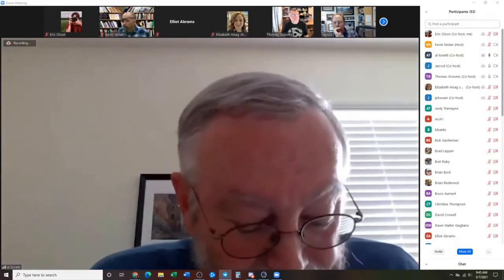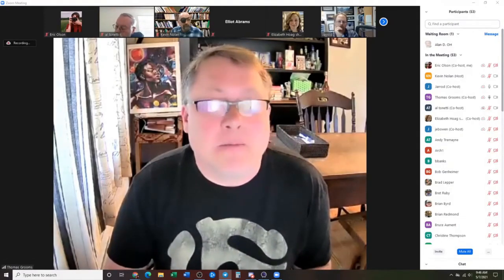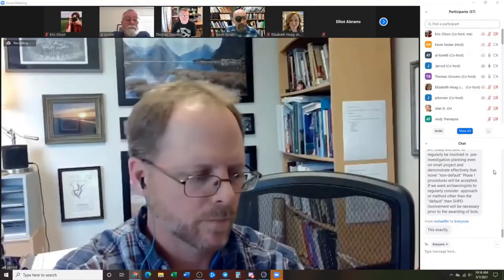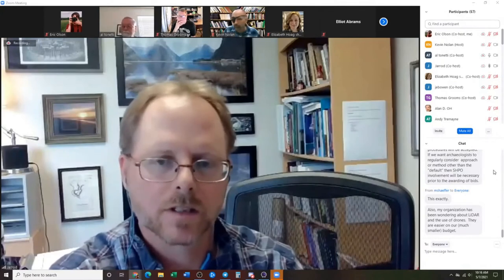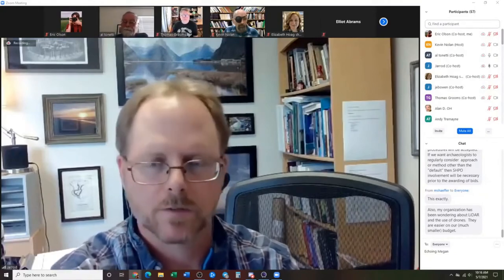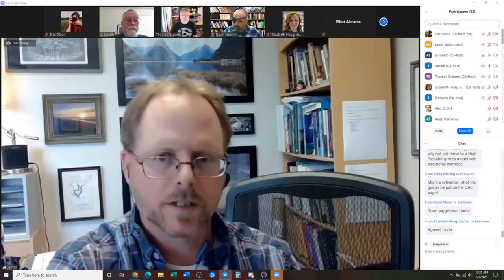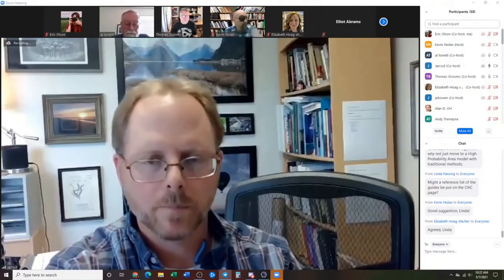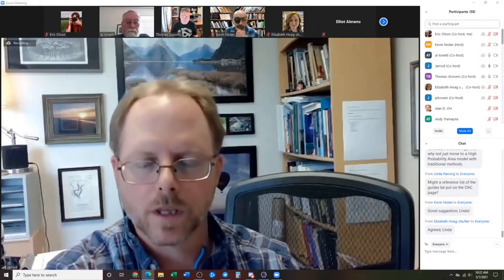Geophysics as a Viable Tool in Phase 1 Archaeological Investigations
Geophysics as a Viable Tool in Phase 1 Archaeological Investigations: Bringing Ohio Archaeology Into the 21st Century. Panel discussion at the Spring OAC Membership Meeting, May 7, 2021.

Al Tonetti (moderator). Panelists: Kevin Nolan, Jarrod Burks, and Thomas Grooms

Abstract:

This panel discussion will examine the efficacy of using archaeological geophysics in Phase 1 field investigations to identify archaeological “sites” (a construct we may re-examine at another time) eligible for listing in the National Register of Historic Places, called “historic properties”. The primary question explored is under what circumstances in regulatory processes (e.g., 36 CFR Part 800/Section 106 and ORC 149.53) is magnetic gradiometry (and/or other geophysical instrumentation) a Phase 1 survey best practice for complying with the Section 106 standard of making a reasonable and good faith effort to identify historic properties archaeological in nature